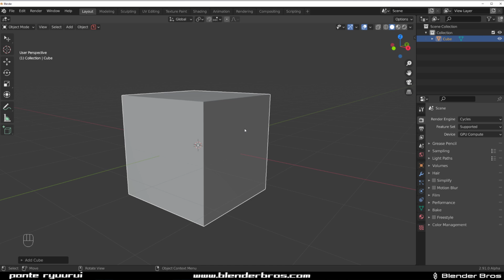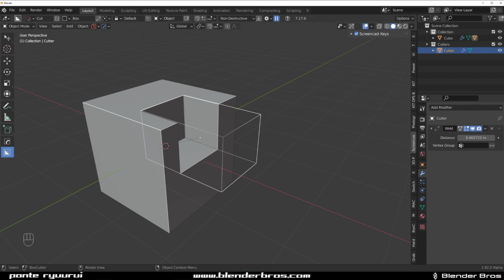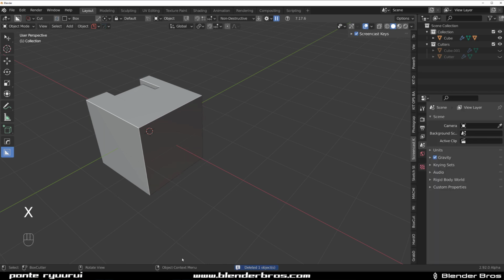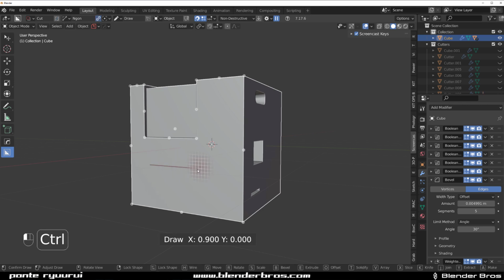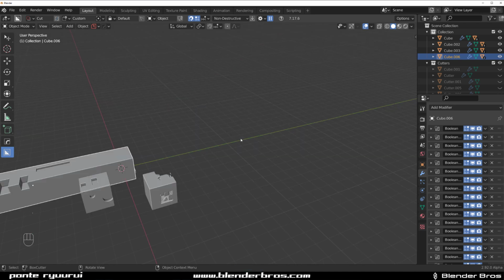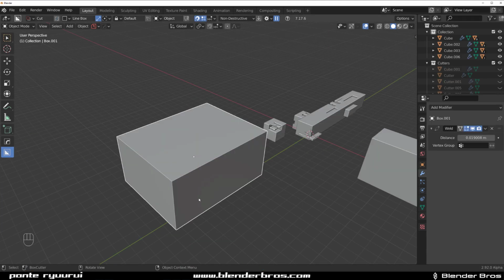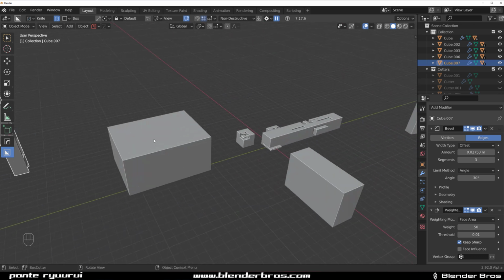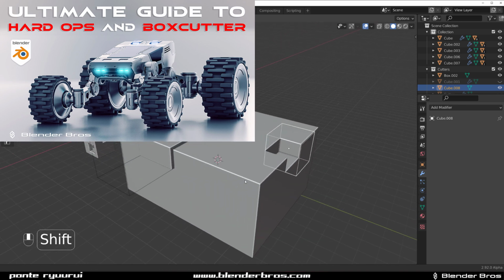DIFFERENCE between vanilla Blender and Boxcutter boolean system - Blender tutorial